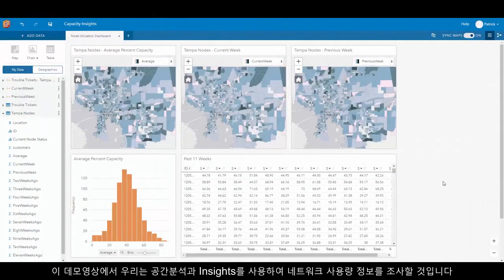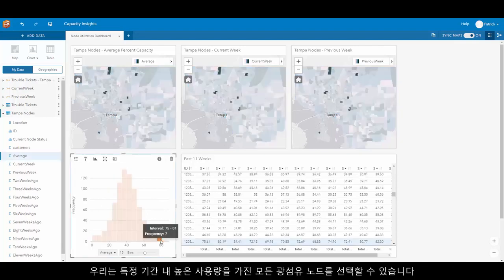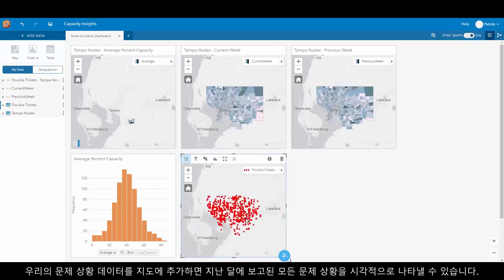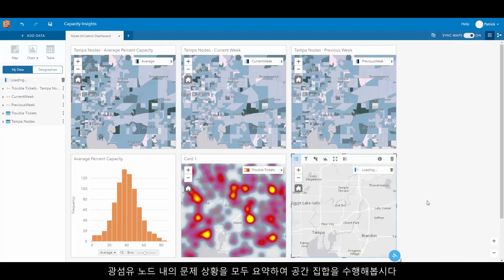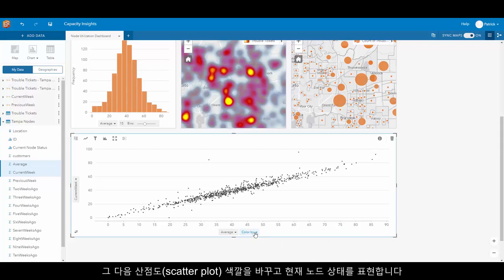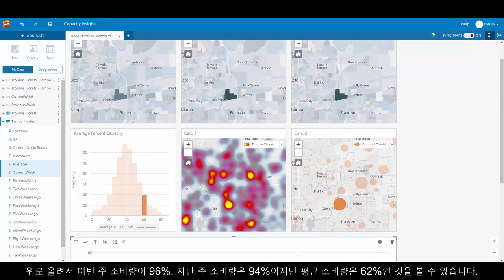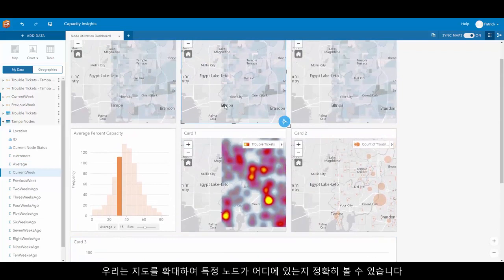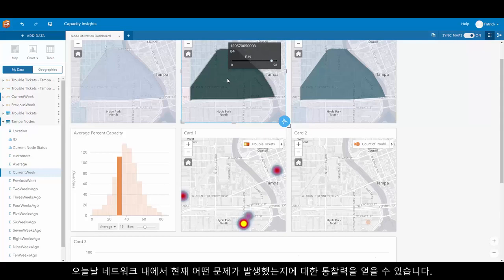Historical Bandwidth Analysis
Insights for ArcGIS를 통한 네트워크 사용량 분석